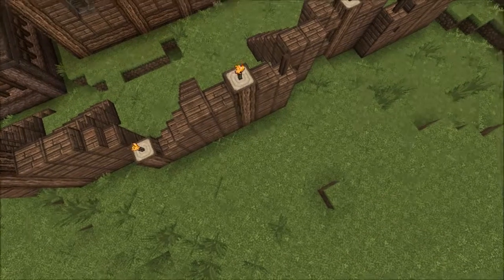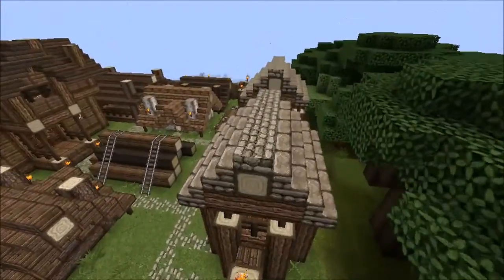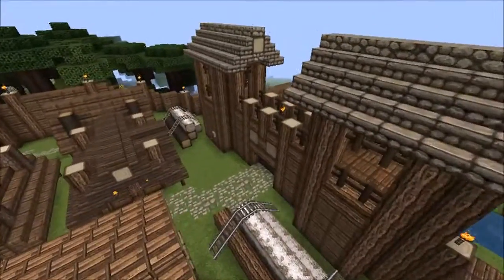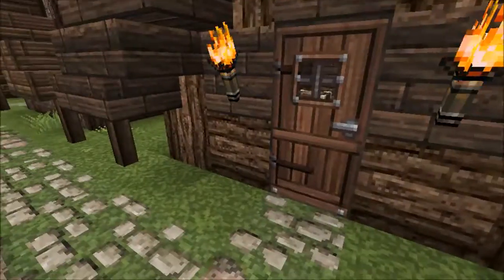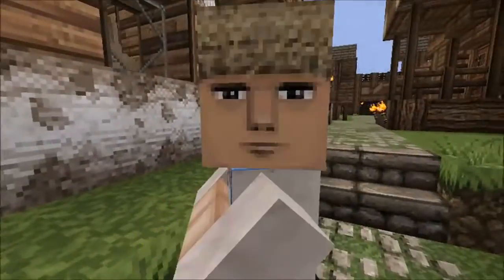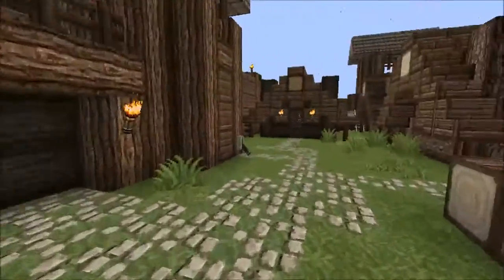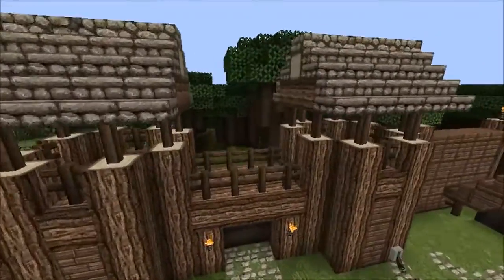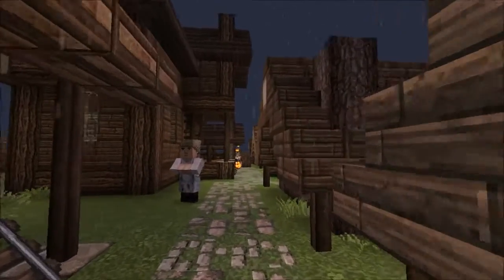Lets build episode 9 - final showcase (medieval logging village)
the final showcase of the village :D